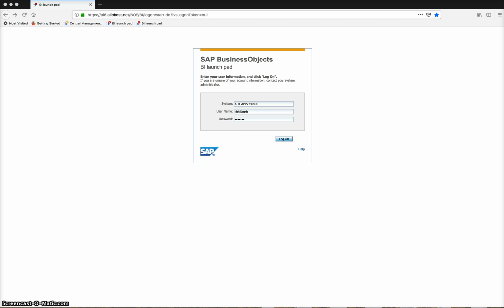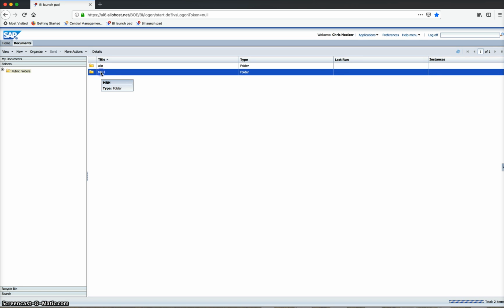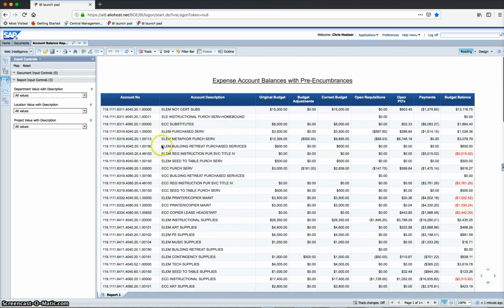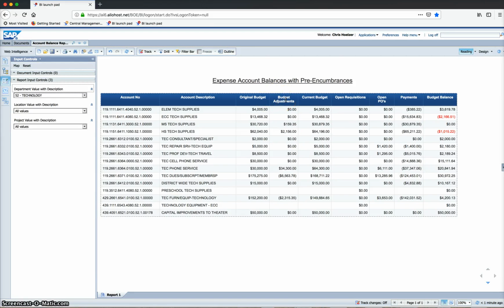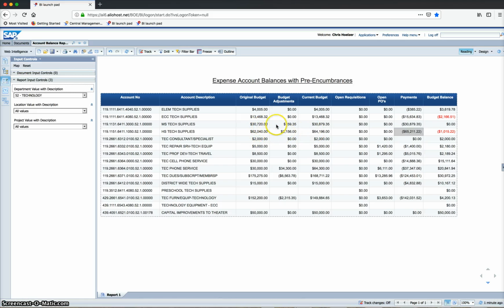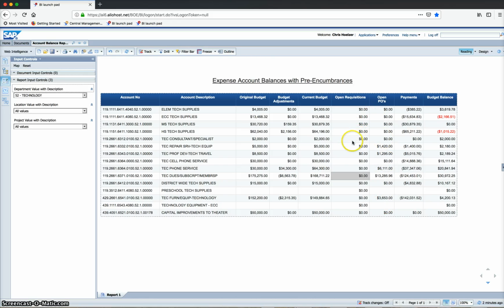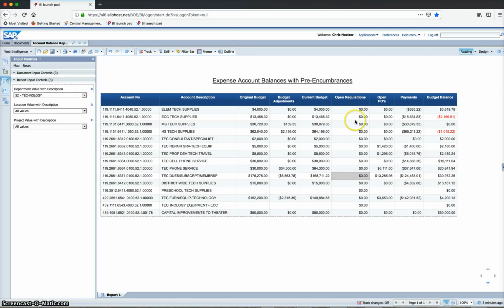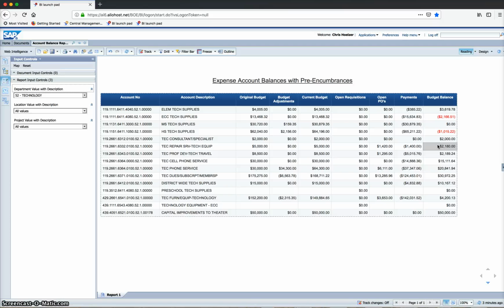Account Balance Report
This video will show you how to run and interpret the Account Balance report.